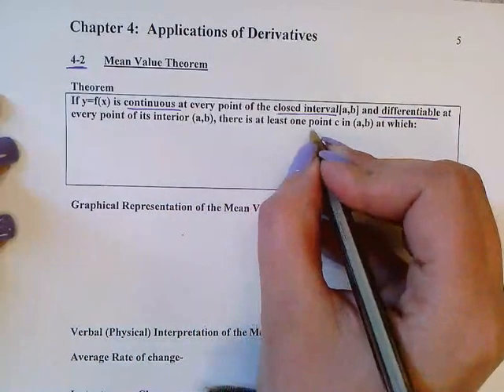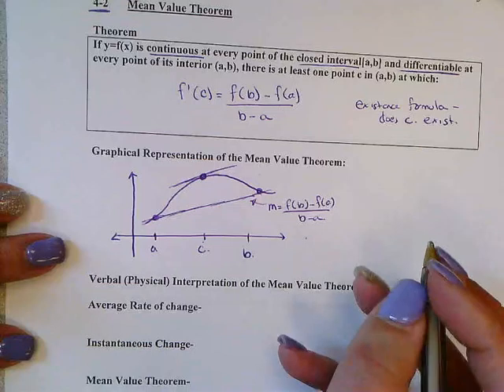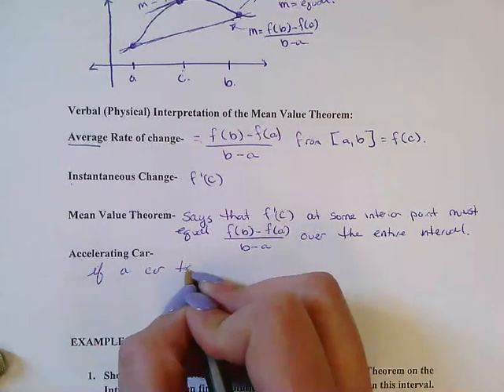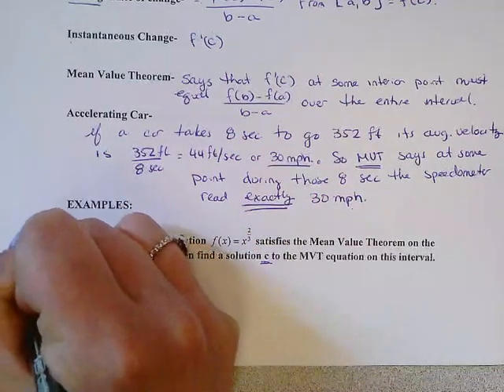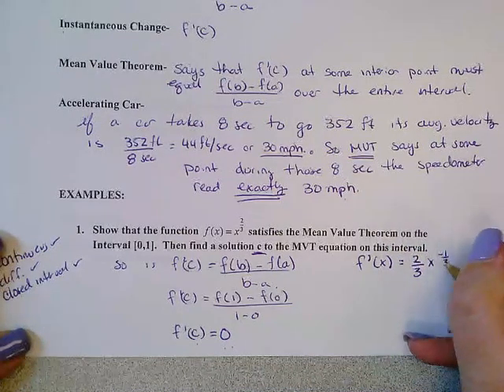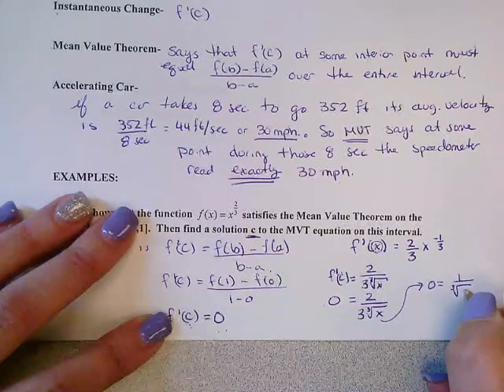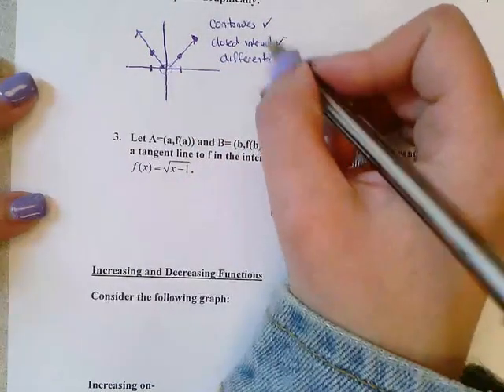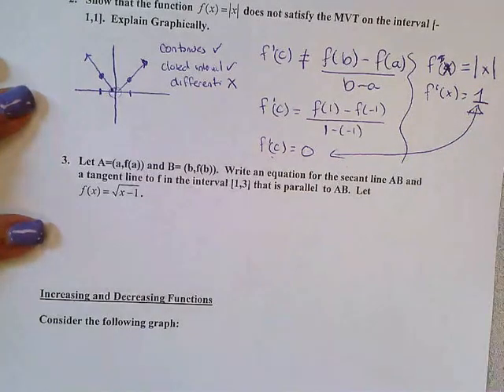4.2 Notes Part 1